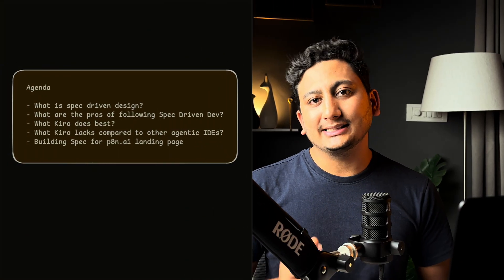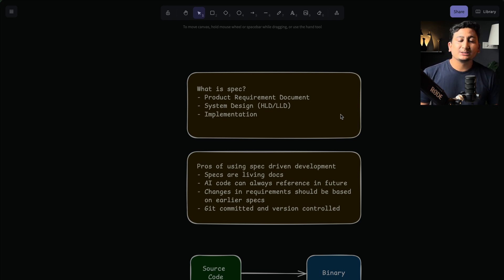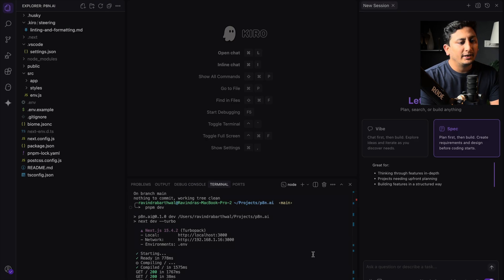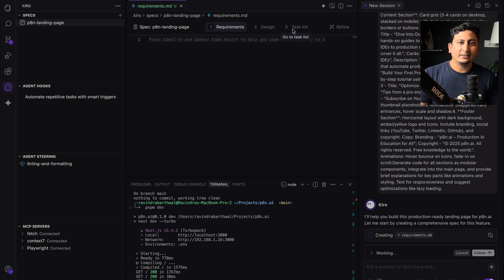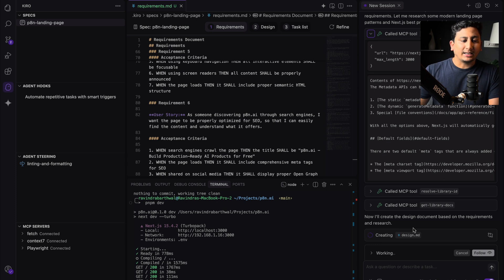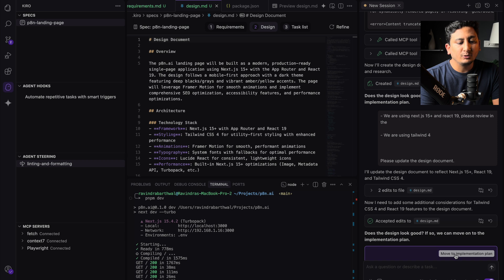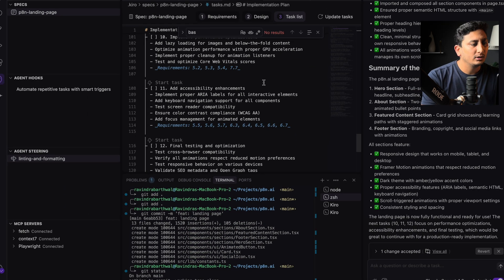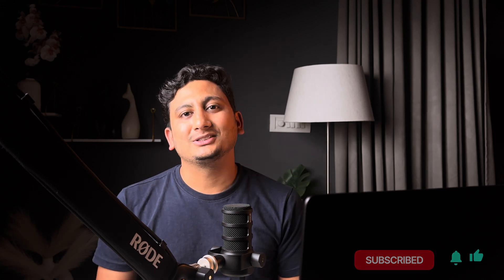Why Amazon's Kiro AI IDE Changes Everything (Spec-Driven Development Explained)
What happens when you combine Amazon's new AI IDE with the "everything is a spec" philosophy? I spent weeks testing KIRO (​⁠@kirodotdev) against ​⁠@cursor_ai, ​⁠@windsurf ,​⁠@Augment-Code  and other popular AI development tools to find out if spec-driven development really changes the game.

🔥 What You'll Learn:
- Honest comparison: Kiro vs Cursor vs Windsurf (with real pros and cons)
    - Live demo: Building p8n.ai landing page with spec-driven workflow
    - The hidden costs of "vibe coding" that nobody talks about
- When to choose Kiro over traditional AI IDEs (and when not to)

💭 My Honest Take:
After weeks of testing, Kiro isn't perfect, but it's solving a real problem that Cursor and Windsurf completely ignore. If you're tired of unmaintainable AI-generated code and want proper engineering discipline in your workflow, this video shows exactly when and how to use Kiro effectively.